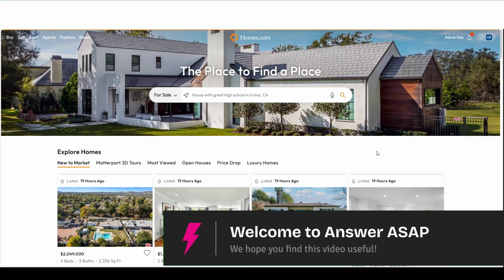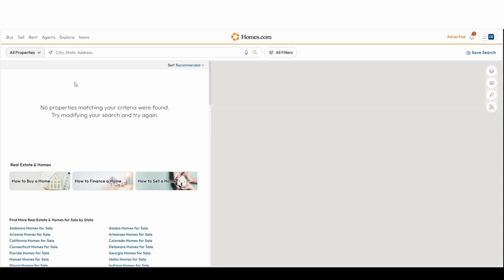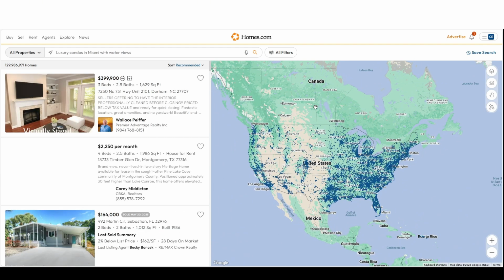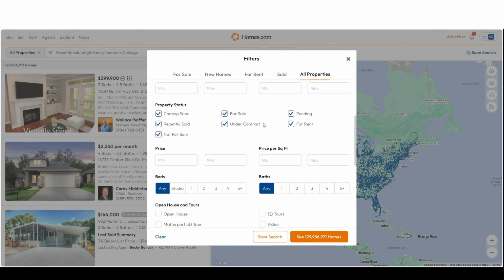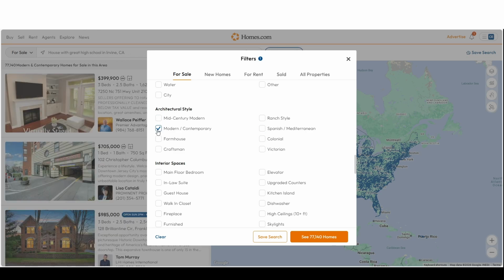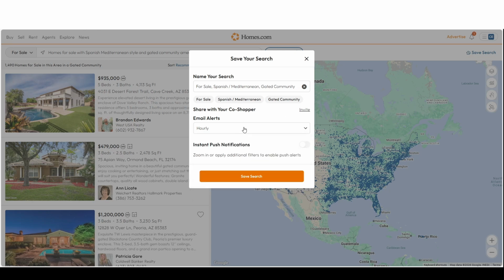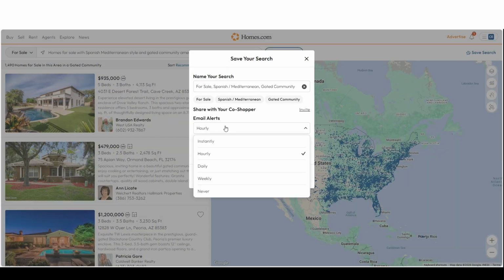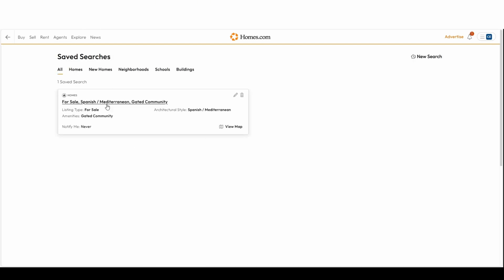How to SAVE a HOME SEARCH on Homes.com (Step by Step) 2026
This video explains how to save a home search on Homes.com, allowing you to quickly access your search settings and results in the future. Please consider liking the video and letting us know if you have any comments, ideas or questions, we really appreciate any feedback! We have plenty of other tutorials on our channel so come and see if we can help you with anything else :)